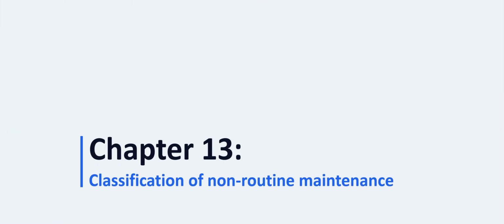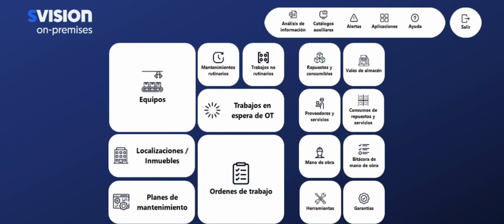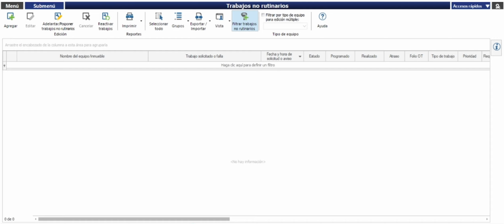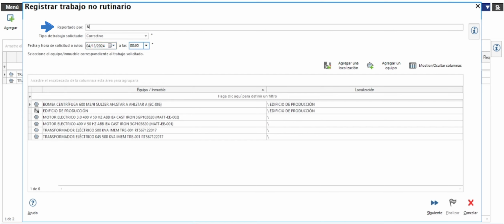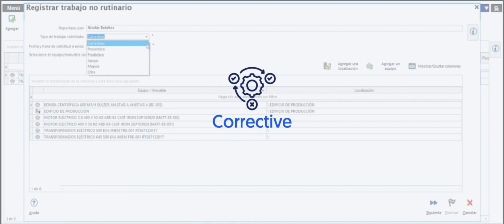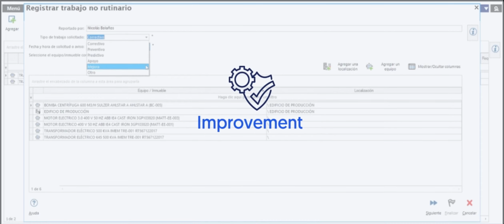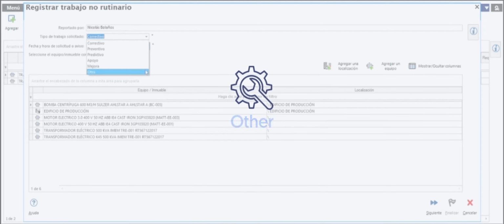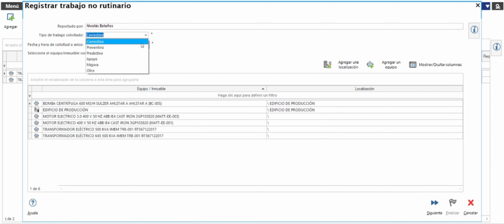Classification of non-routine maintenance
In this chapter, we'll explain the different types of logs that can be created to record non-routine work, using a category or classification for each event.